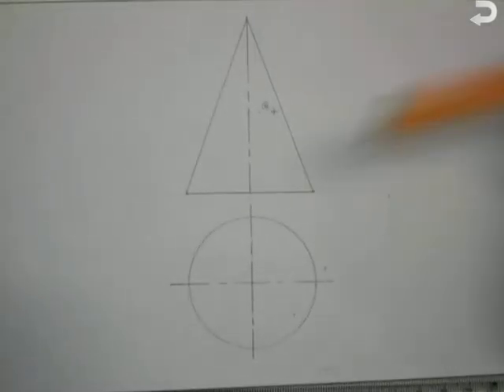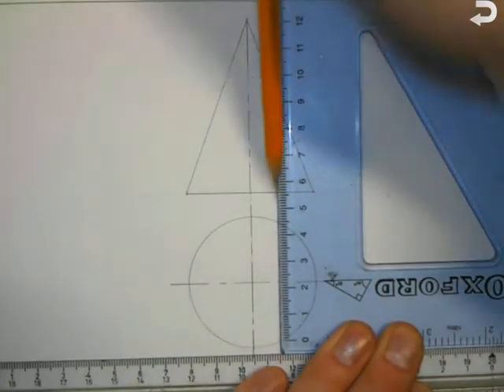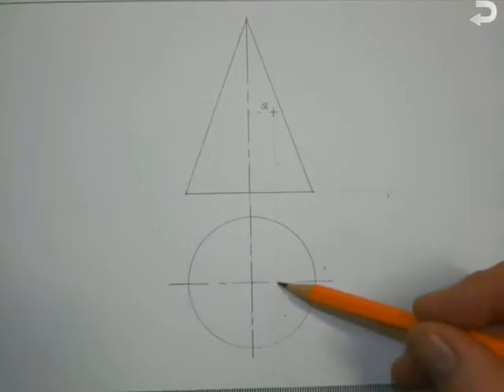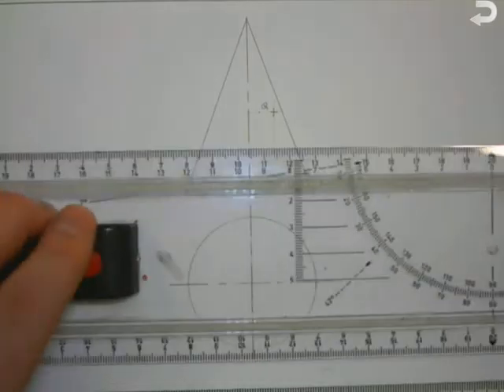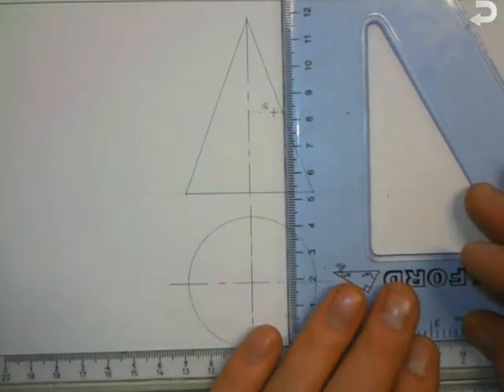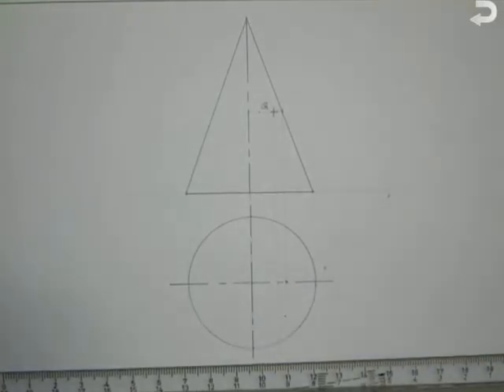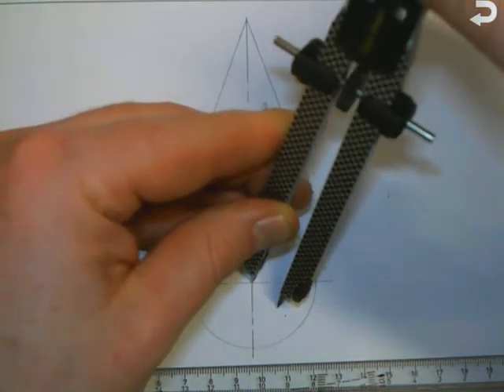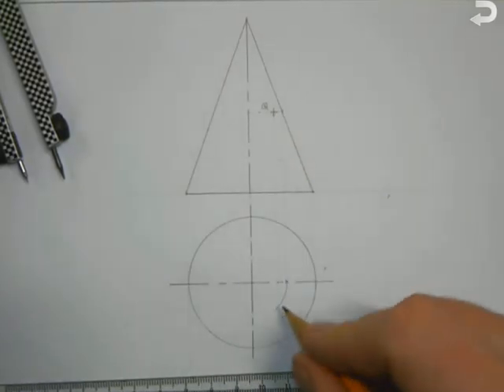solid in contact Find point on cone in plan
solids in contact basics